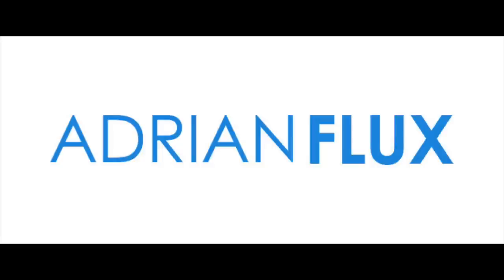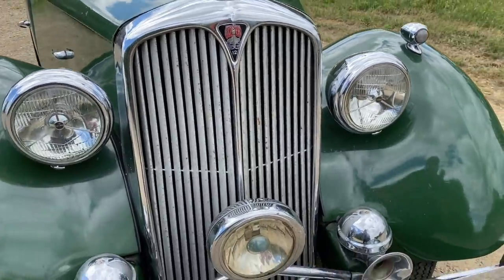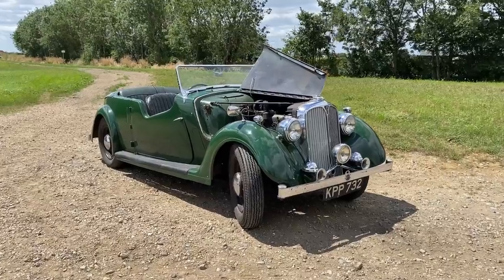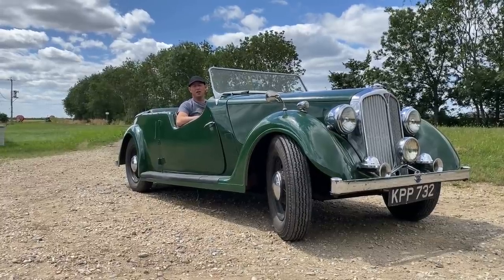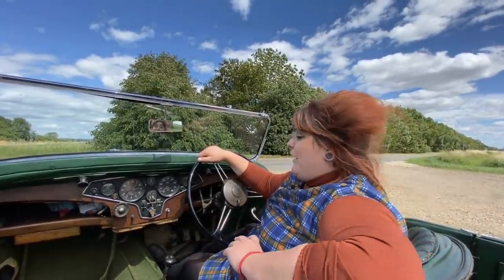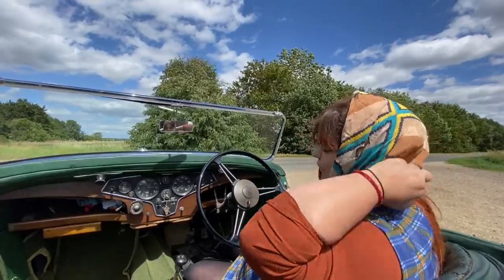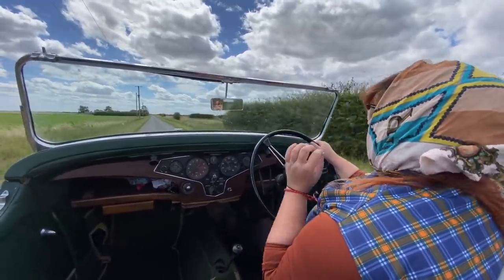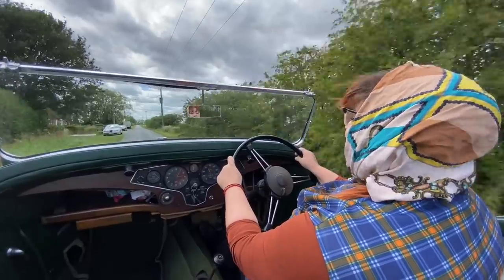IDRIVEACLASSIC reviews: 1940s Rover 12 Tourer (Rover 12 P2)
If you're hard of hearing like me, this is the dialogue on the walk around:
Today we’re looking at this incredible Rover 12 tourer from the 40s and what makes it even more incredible, aside from the fact it’s nearly 80 years old, is the fact the owner drives this every single day - even to the tip to drop off rubbish - and therefore I just had to feature it on IDRIVEACLASSIC.

Now depending on your age and where your interest in eras of classic cars lie, you’ll have a varying perception of Rover, but the marque founded in 1878 as Rover company began life as a simple bicycle maker before moving into the world of automotive in 1904.

As Rover established itself as an automotive manufacturer, it was a very different Rover to the watered down ‘everyday man/middle of the road’ Rover which saw the end of the marque in the 90s. Early Rovers and probably until the the 70s/80s, Rover was the choice of an aspirational, middle class family.

At the time of the Rover 12 coming to market in 1934, Wilks Brothers were busily establishing the reputation of Rover with ‘the Rover tradition’ which was to essentially create a quality, sought after car which would be the go-to marque for the well off middle class in post depression, pre Second World War Britain.

With this, Rover introduced as part of its offering the Rover 12 (P1) which was a semi-handbuilt car with the ability to easily reach 70mph - a massive thing in a time where motorways hadn’t been put into action yet. The P1 was given a 1.5 4 cylinder overhead valve engine and the P2, which is what this Rover 12 tourer is, was added in 1937.

Keen to keep building on their successes with the P1, it sported a longer wheelbase than the predecessor, stiffened chassis and girling brakes - which was a massive thing at the time - replacing the hydraulic units used on the P1.

By the time production had ended in 1948, Rover had produced over 17,000 of these Rover 12s - of which only 200 were the tourer variety such as the one we’re testing today. To note, of the circa 17,000 built, only 5,775 were the P1 - the rest were P2 as we see here today.

Unlike the saloons, the tourers weren’t built by Rover in their entirety. The first four were built by Rover with the last 196 being built by AP Coachbuilders of Coventry.

As you’d expect of a car of this age, there were no manual transmission unit and I’ll demonstrate the gearbox to you later in the video. It’s not a fully blown non synchro box because the top two gears have synchro - but it’s certainly not a car for a beginner!

It is also worth mentioning that the Rover 12 we see here today was not the first car to be badged the Rover 12, that accolade went to the 2 cylinder, water cooled car made between 1910 and 1912 with several other models carrying the Rover 12 name before the Rover 12 P2 tourer as we’re testing today landed in the showroom.

Now before we go onto to chatting to the owner, I thought I’d mention one of the interesting points about this car - the suicide doors, which is something you don’t see on modern cars anymore as standard, excluding a few cars such as the Mazda RX 8, the Meriva and the entire Rolls Royce line up. This means the door is hinged so it opens outwards in the opposite direction to usual conventional way.

And if you’re wondering why they were ever used with such scant regard to safety of driver and passengers, it’s because back when horse drawn carriages were a thing, that’s how doors opened and early car manufacturers used these carriages as a bit of a blueprint for early automobiles.

It also allowed for people to exit the car in an elegant way and was ideal for a lady wearing a longer dress to exit the car without any flash surprises and early early cars didn’t have a B pillar so it gave occupants of the car more room for entry and exit.

Before we begin exploring this wonderful car in detail, I thought we’d catch up with the owner of the vehicle, Simon.